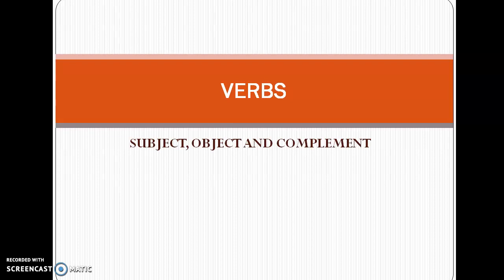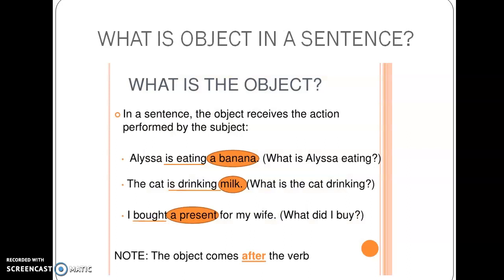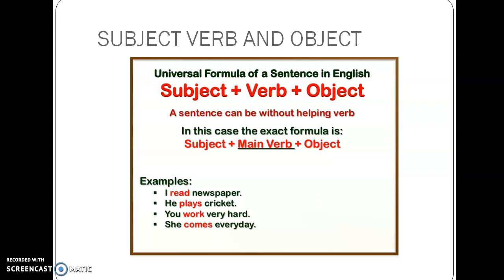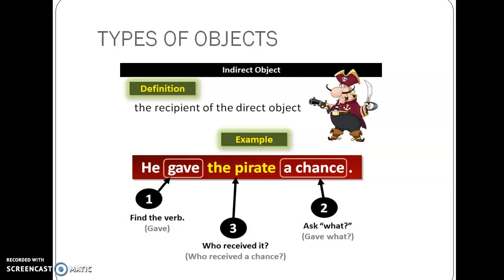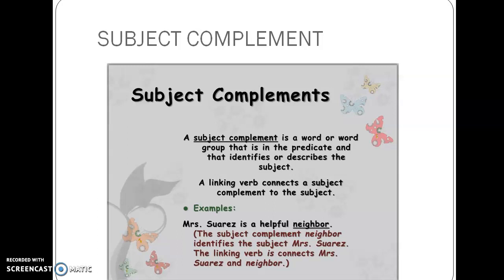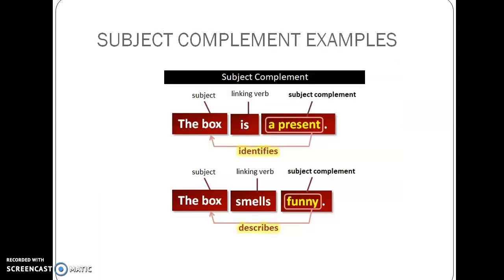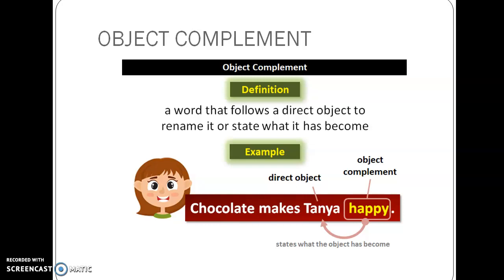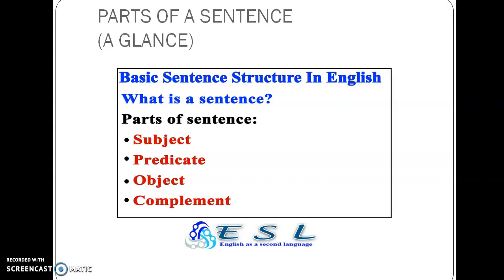Verbs- Subject, Object and Complement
If you have any questions, Kindly post them in the comments section below. I'd be happy to answer.